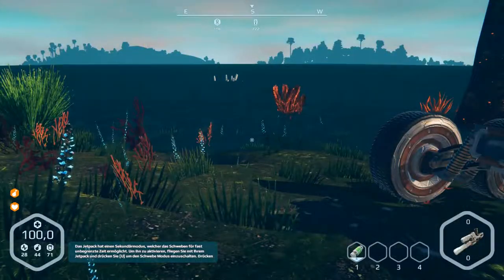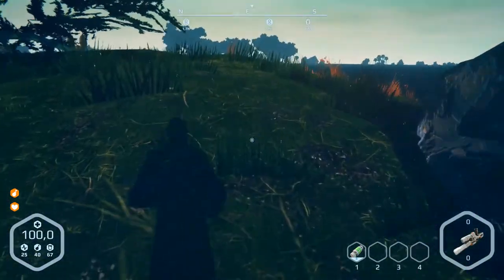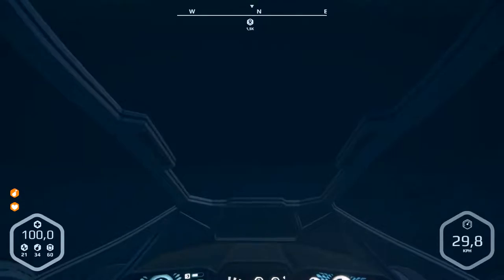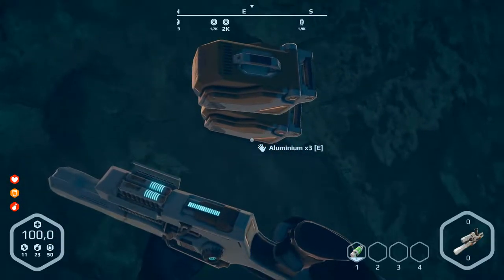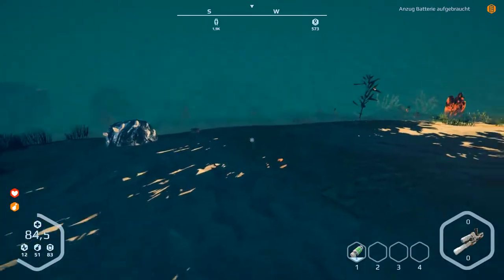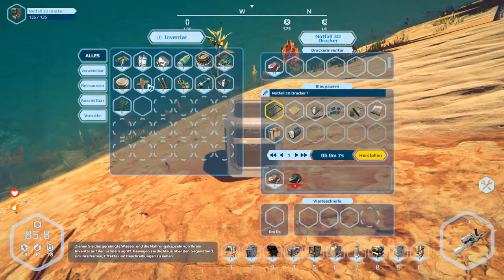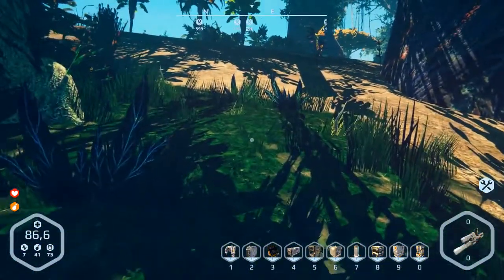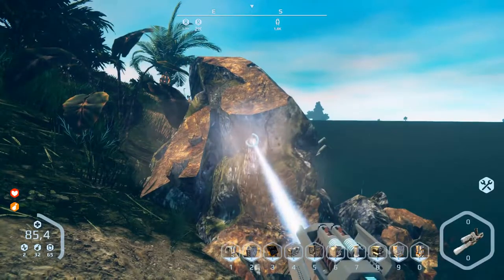Planet Nomads Alpha Version III Let's play part 40 English